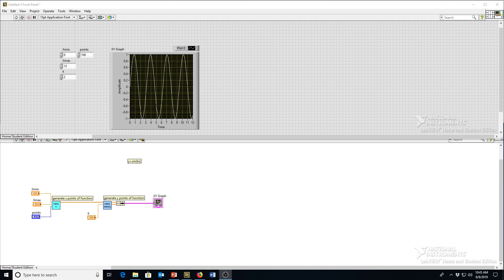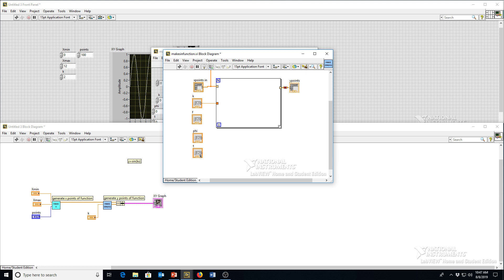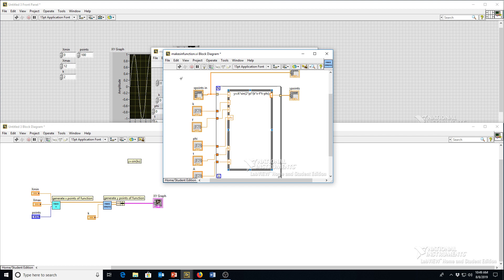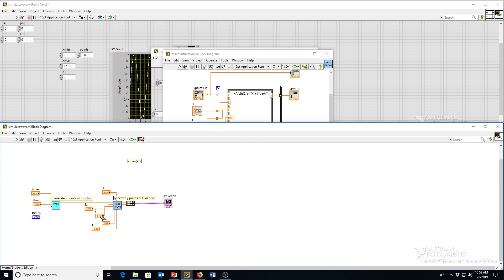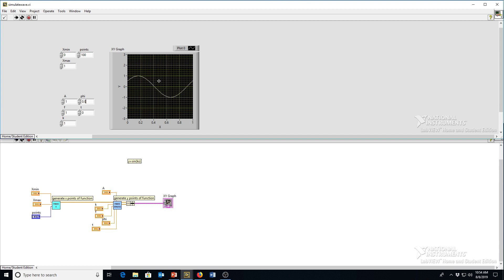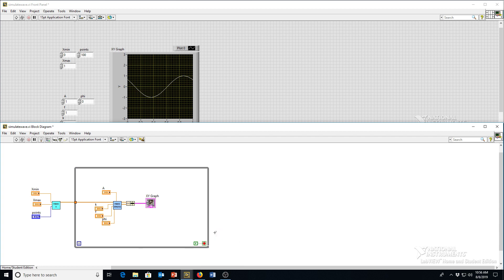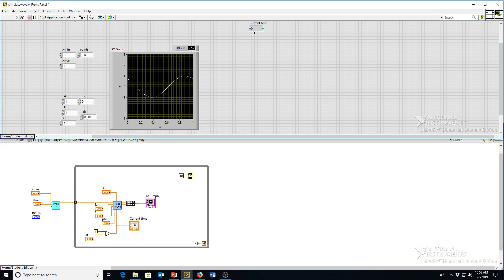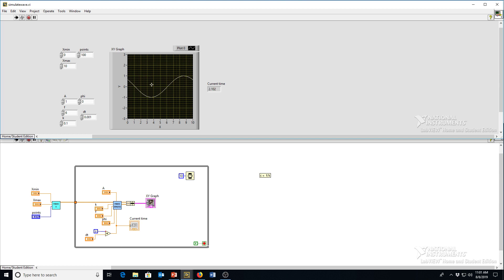LabVIEW Quantum Mechanics 4: Simulating Waves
This video describes how to write a program to simulate a wave as a function of space, at a particular time.